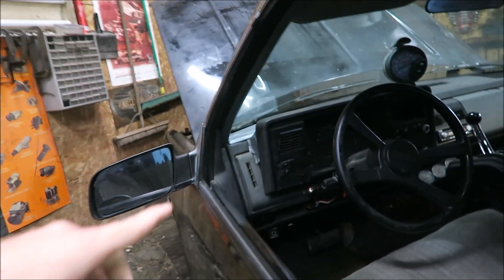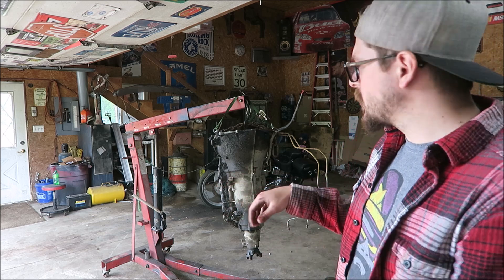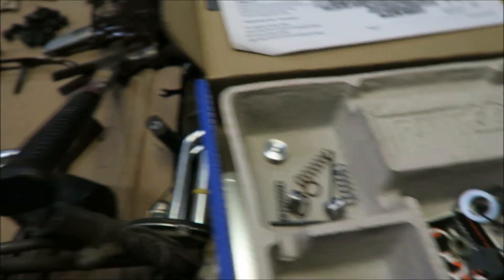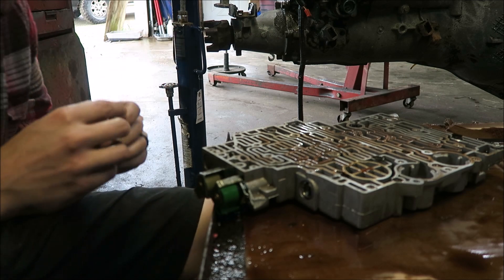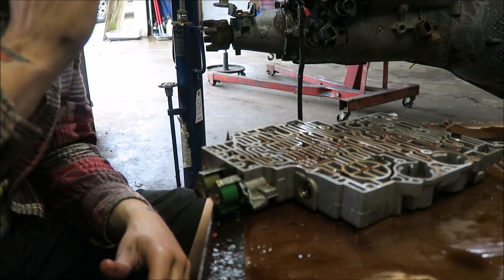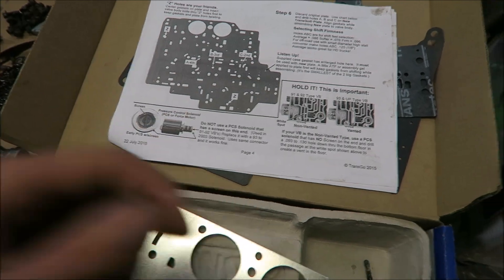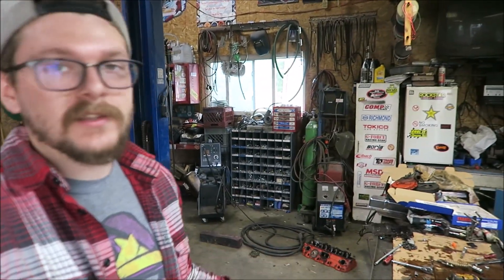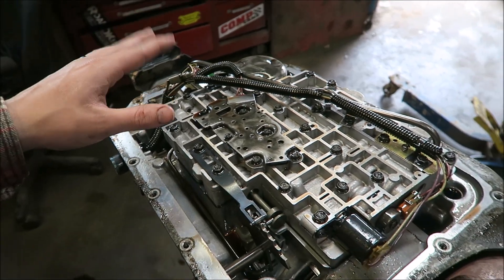4L80e Transgo HD2 Kit Install Step by Step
Link for Transgo HD2 Kit

Merch Available!